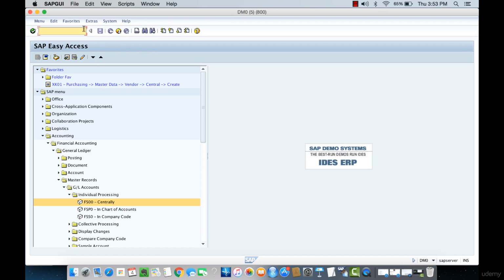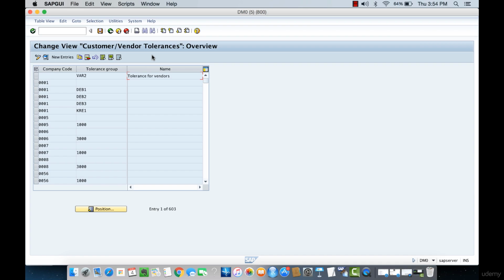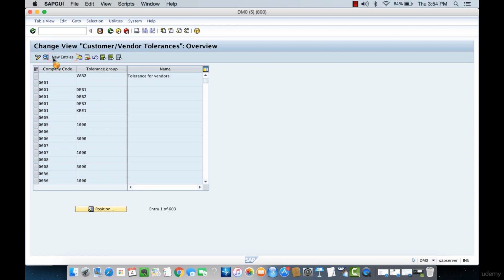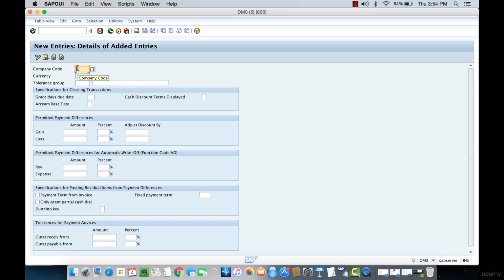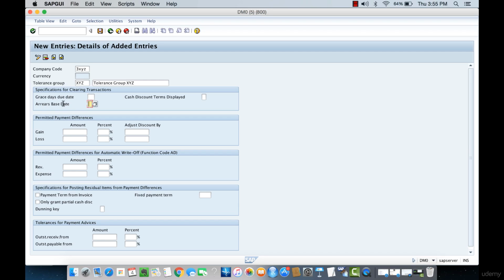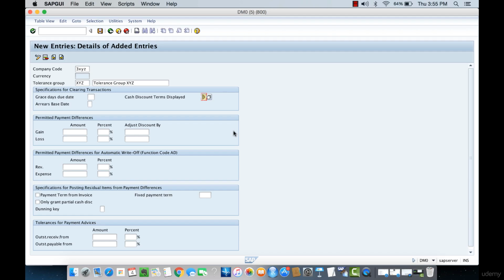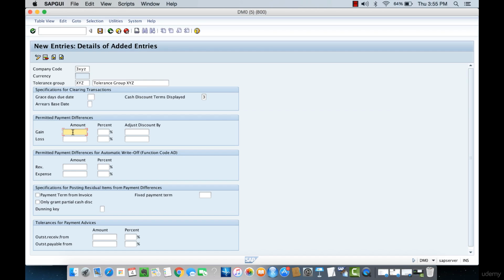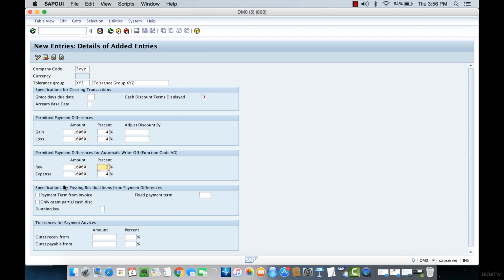Posting a Document to Vendor Accounts Part 3 in SAP FICO